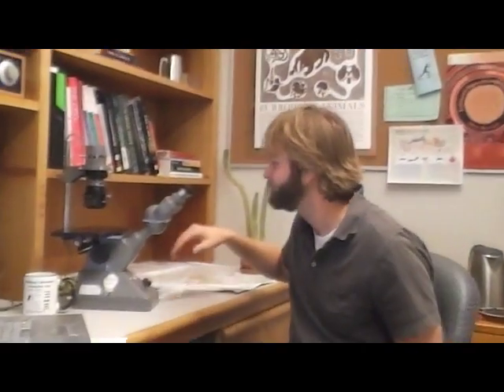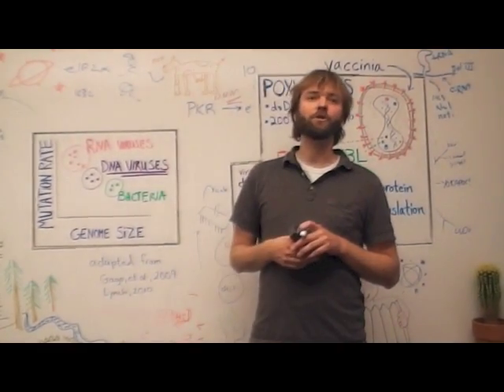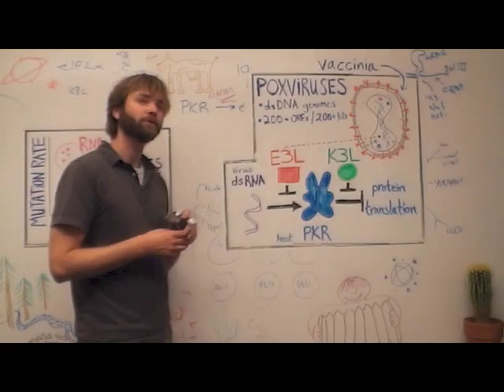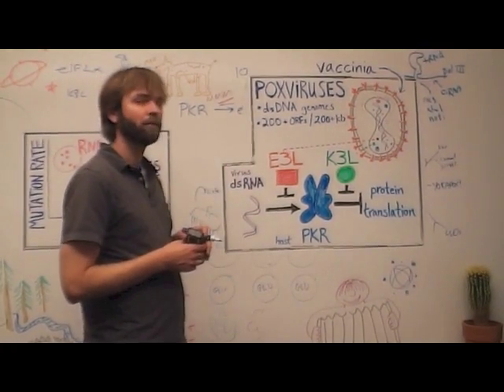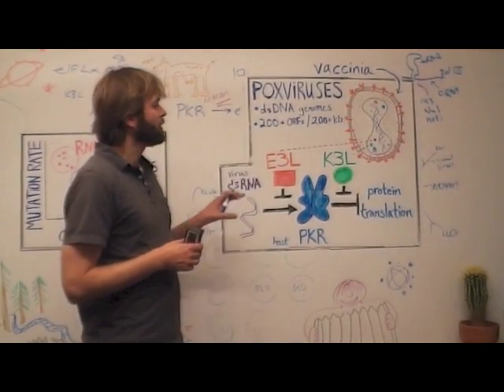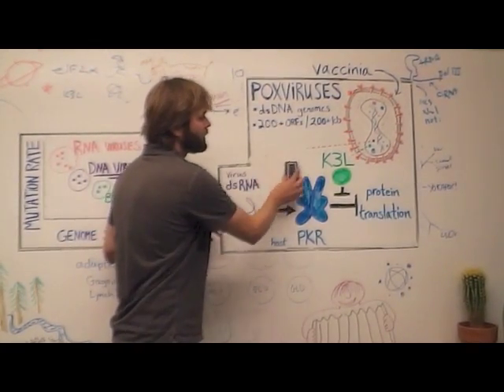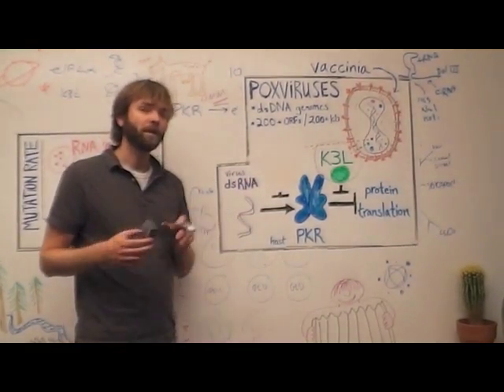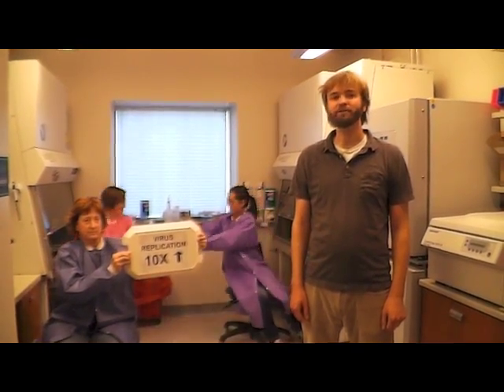Poxvirus Gene Accordions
Nels Elde describes how poxviruses utilize gene "accordions" to increase the sampling potential for mutations in a small number of genes, revealing a new mode of virus adaptation.